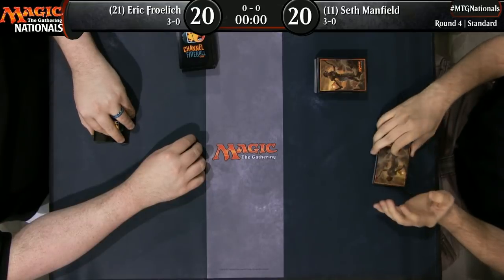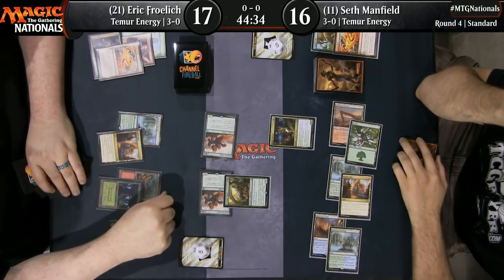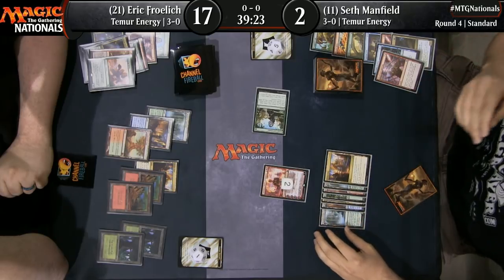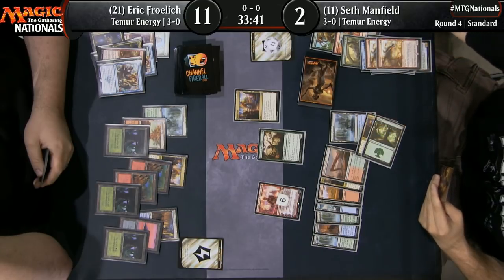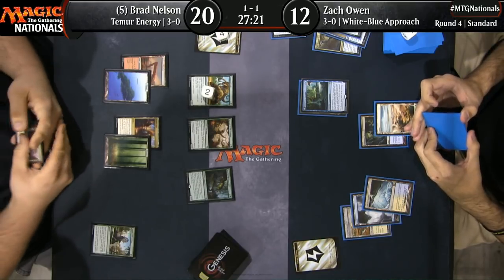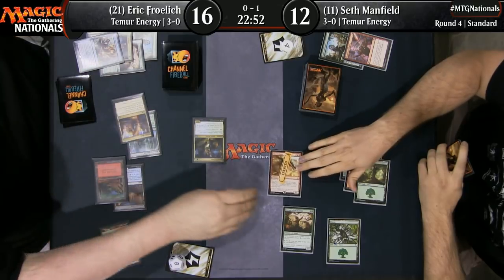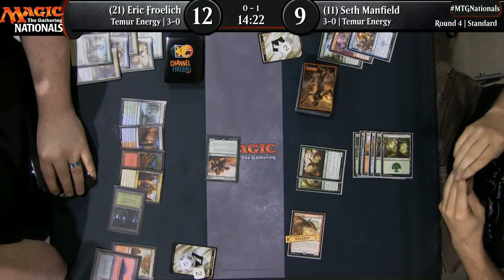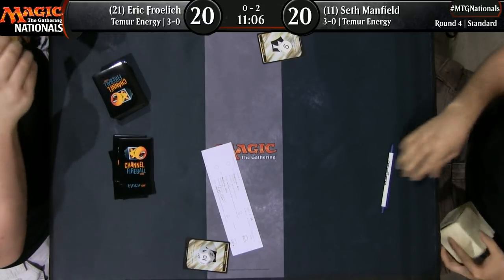Magic the Gathering US Nationals 2017 Round 4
Standard
R4 Features:
34 Froehlich, Eric US 9 Manfield, Seth US 9
20 Nelson, Brad US 9 Owen, Zach US 9
40 Petre, Evan US 9 Soorani, Shaheen US 9
27 Rubin, Steve US 9 Temple, Jason US 9

Archetypes:
Manfield: Temur Energy
Froehlich: Temur Energy
Nelson: Temur Energy
Owen: White-Blue Approach
Soorani: Grixis Control
Petre: Ramunap Red
Rubin: Blue-Black Control
Temple: Sultan Energy